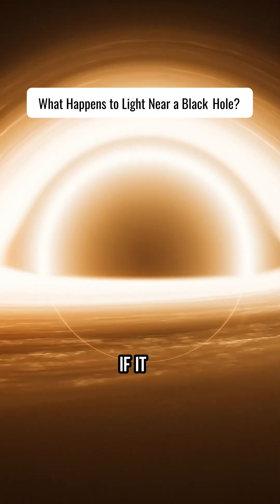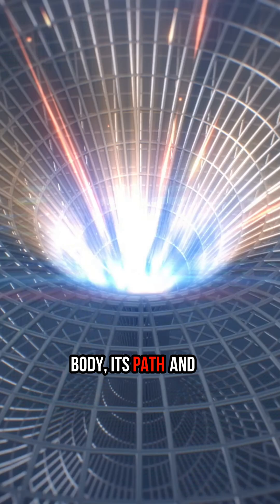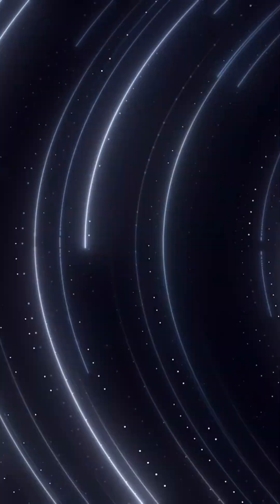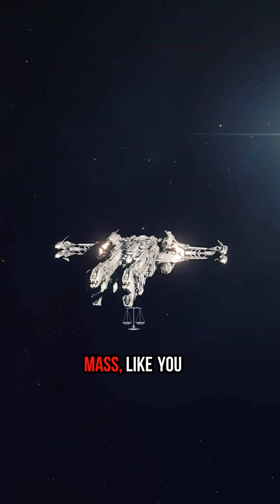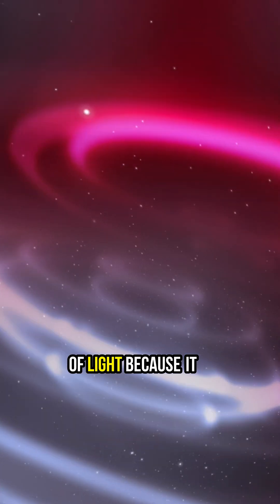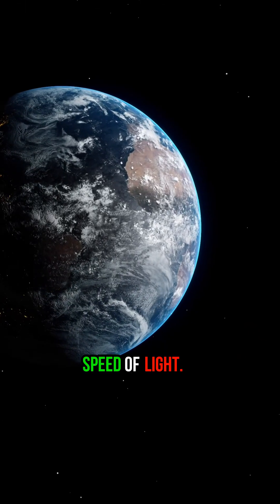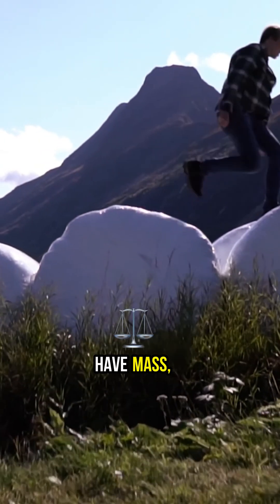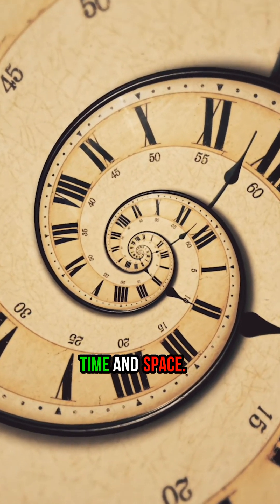The Cosmic Dance of Light and Gravity: Beyond Boundaries!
Prepare to be captivated by the extraordinary behavior of light in the presence of black holes and massive celestial bodies. Delve into the fascinating realms of space-time and understand why, despite the constant speed of light, our perception of velocity changes dramatically as we interact with the universe's gravity. Unravel the secrets of Minkowski's model as it reveals that we are already moving at light's speed, yet still bound by time due to our mass. This eye-opening exploration challenges our understanding and ignites curiosity about what lies beyond the known cosmos. Discover the wonders of dark matter, dark energy, and even the possibility of parallel universes. It's a mind-bending journey into the very fabric of reality!